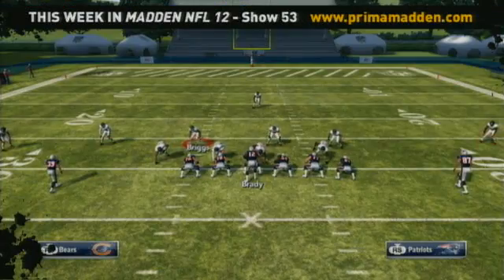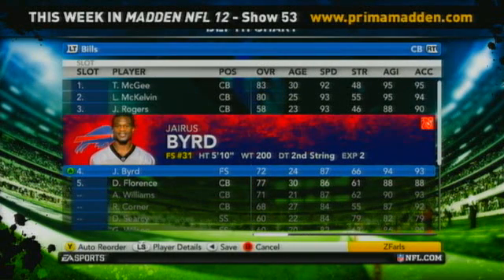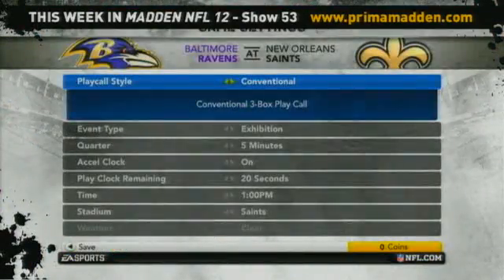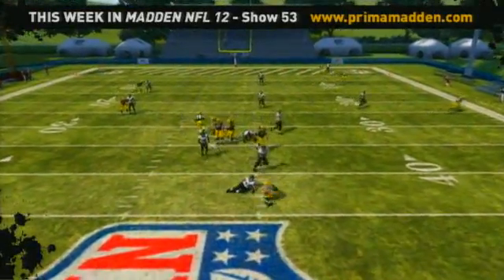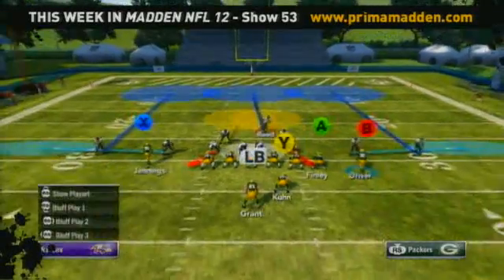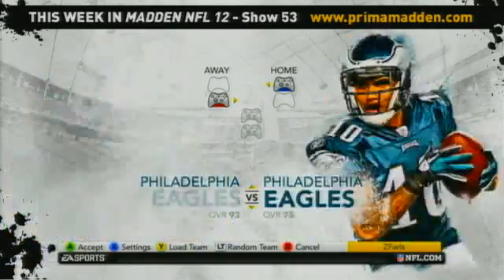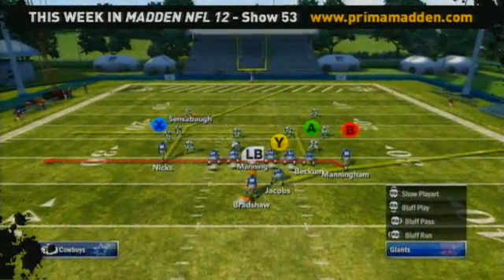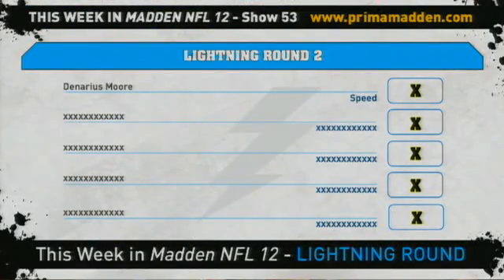This Week in Madden NFL - Episode 3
This Week in Madden NFL 12 (TWIM) is the preeminent show in the Madden NFL community for live tips, tricks and high-level gameplay. Your hosts, ZFarls and SGibs, take your mailbag questions and give you live tips right on the air. Plus, gamers can call in for a chance to win prizes during the "Lightning Round".

The guys also play against the best talent in the community live during the show in "The Game of the Week". This allows you to see two high-level player schemes in action and really learn what's going on in the minds of the best Madden NFL players. Call in during the show at 508-318-TWIM.